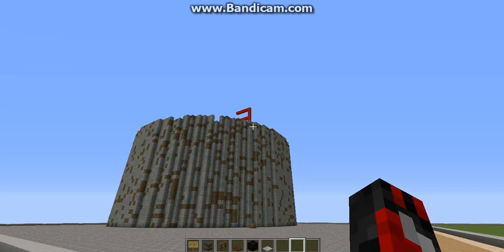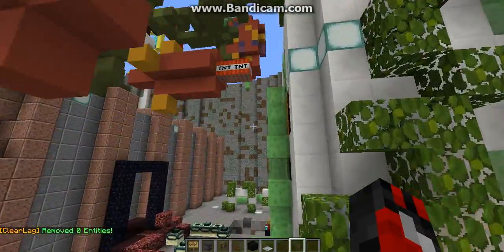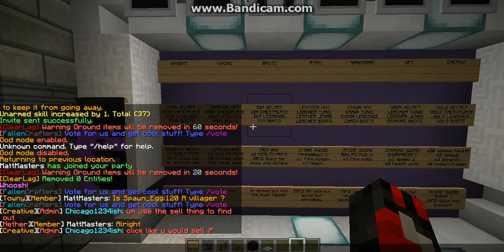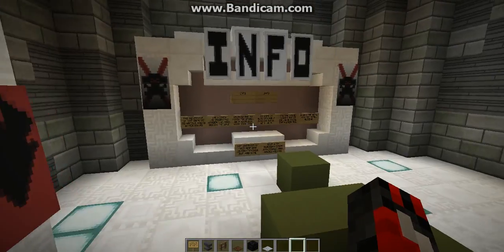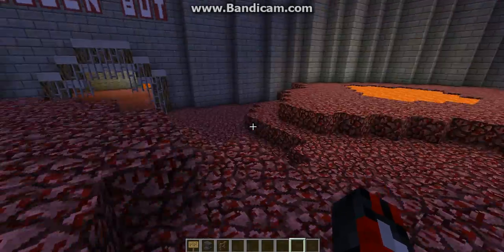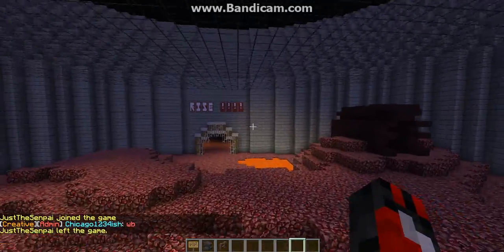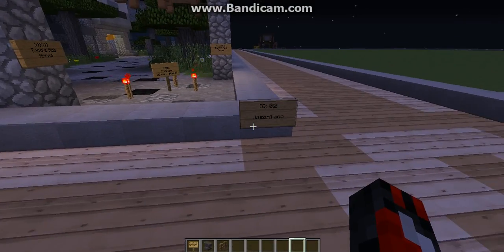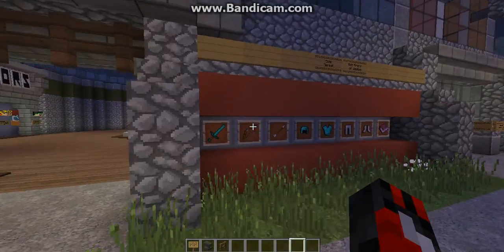MineCraft Build Competition Results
I'm Back with the Second season of Minecraft Server Survival on FallenCraftersUnited Official Minecraft Server.